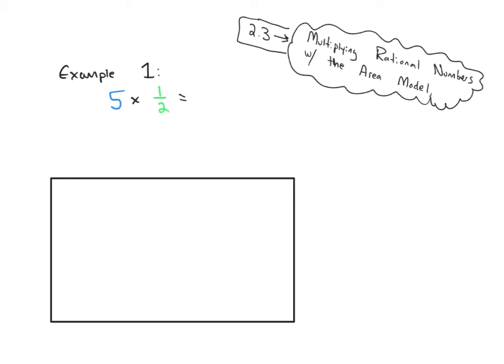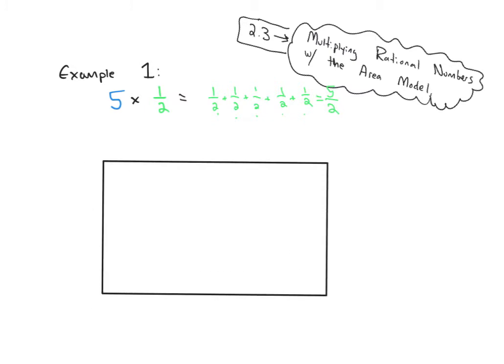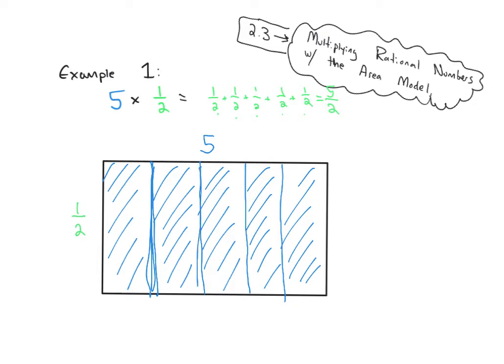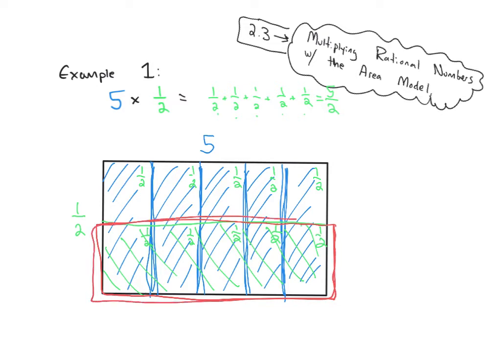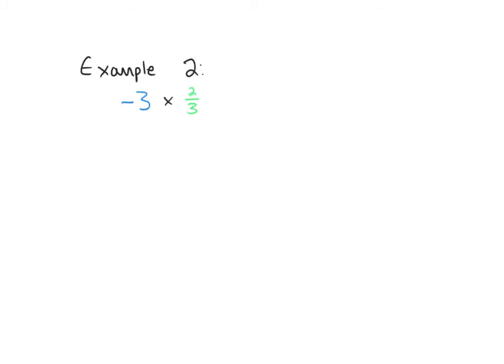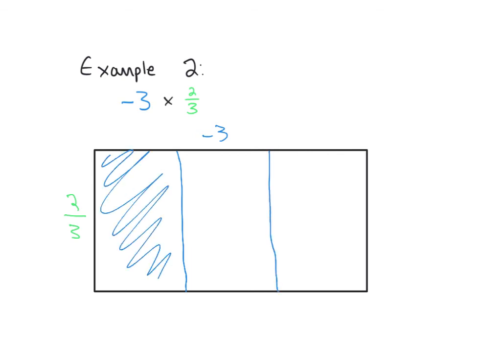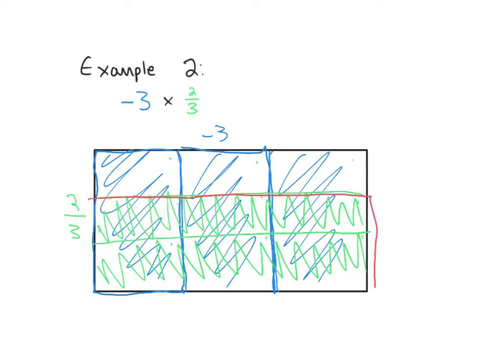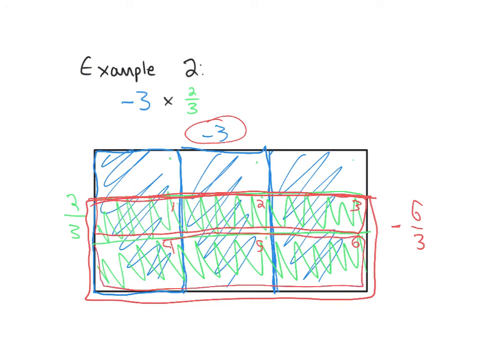multiplying rationals with the area model examples 1 and 2